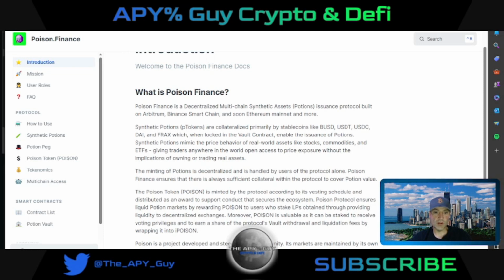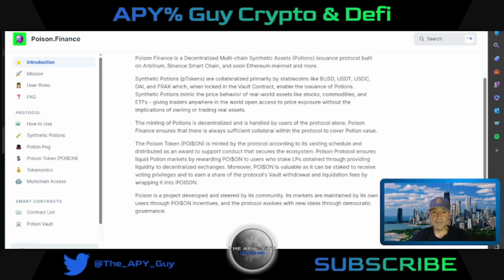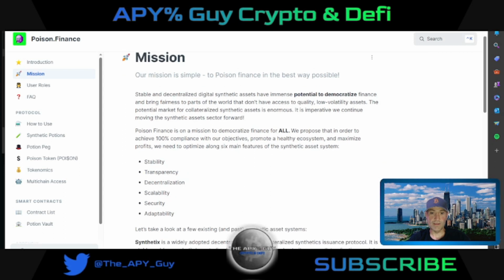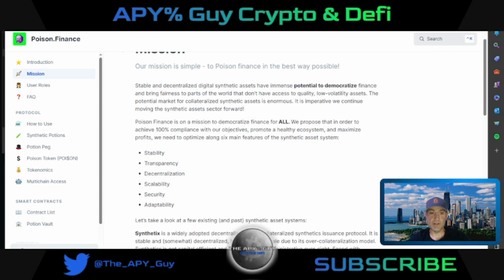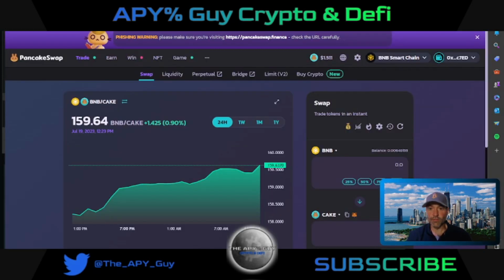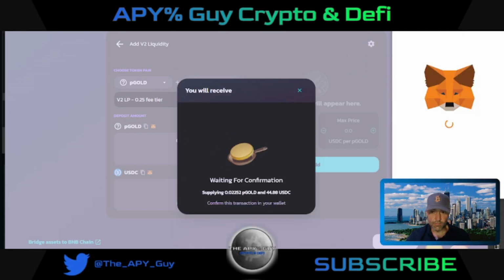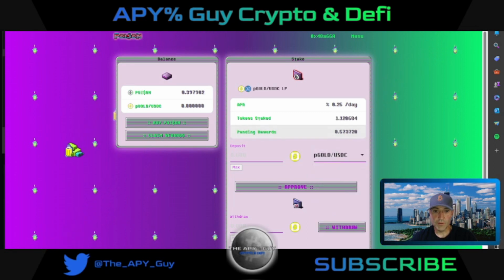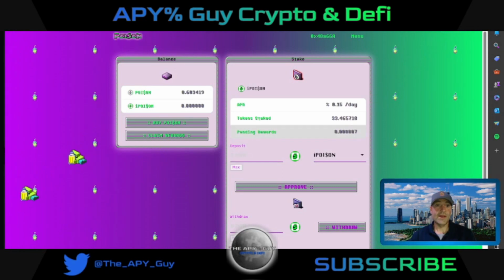POISON FINANCE: Passive Income Farming/Staking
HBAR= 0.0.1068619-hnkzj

Staking Poison
Poison staking
Poison farming
Farm Poison token
Poison liquidity mining
Poison crypto staking
Poison yield farming
Earn Poison staking
Poison DeFi yield
Poison token staking
Introduction to Poison Finance
Overview of Poison token
How to stake Poison and earn yields
Step-by-step guide to Poison staking
How to farm Poison through liquidity pools
Poison tokenomics and farming rewards
Expected APY for staking and farming Poison
Risks associated with Poison yield generation
Maximizing rewards from Poison staking and farming

2022,crypto live stream,crypto live trading,crypto trading live,live crypto
trading,10x crypto